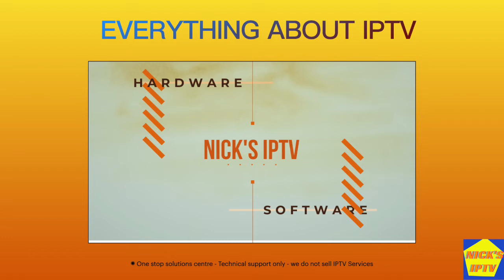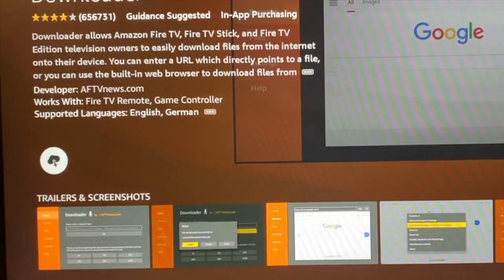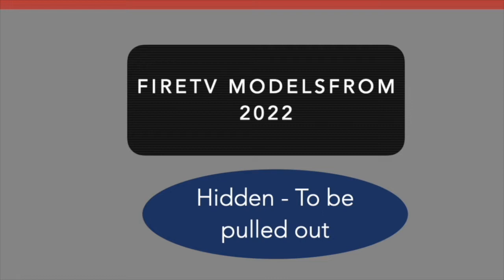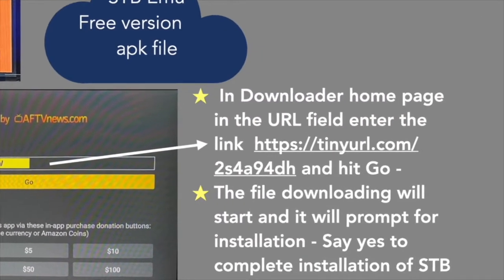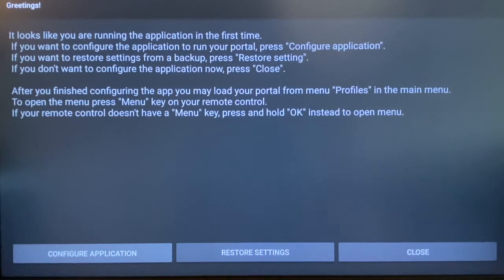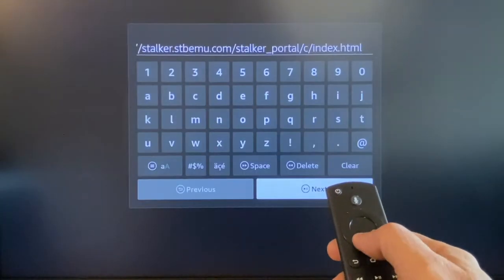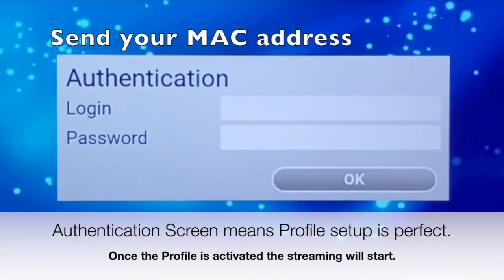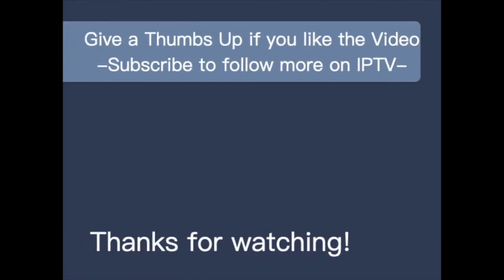STB Emulator (Free Version) install and set up - Amazon FireTV devices - 2023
There has been some changes in the fireTV stick and also the previous video on the same subject was little mixed up and not easy to follow by many.

This video addresses the above issues and I have made best efforts to make it simple and understand the process.

It is a worthwhile effort as the app itself is free and with the low cost of Amazon fireTV stick makes this approach the best choice for running 3rd party streaming services - which is also known as iptv.